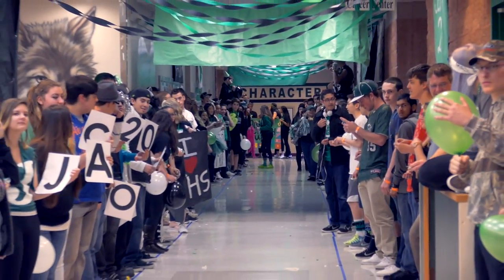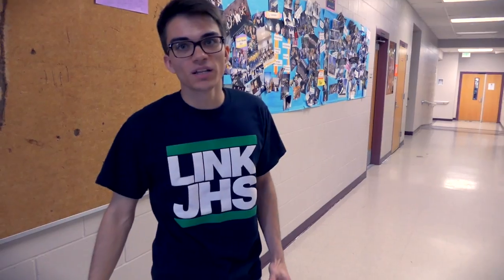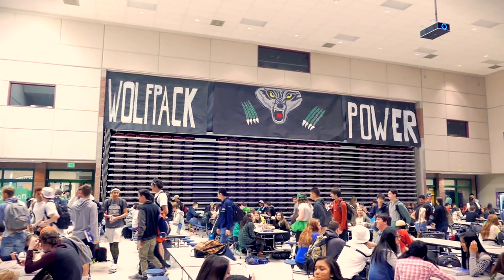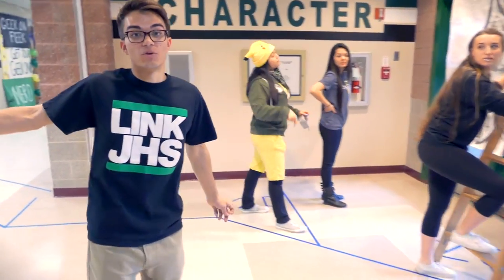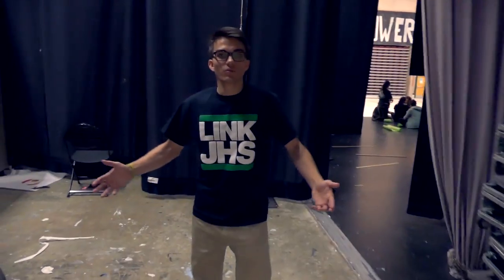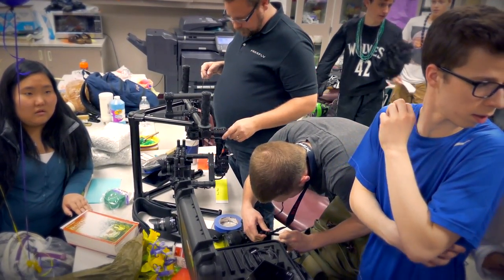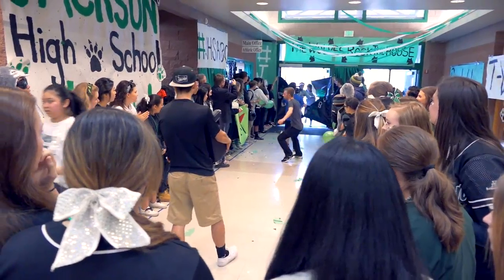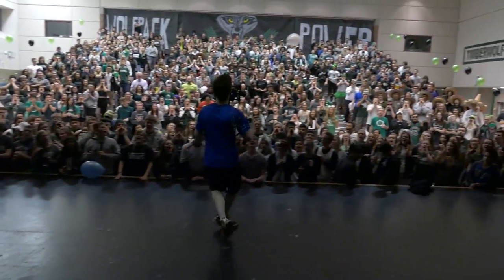Behind The Scenes & Lipdub Tutorial - JHS - 2015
Much goes into planning and executing a Lipdub!
Take a look at how Jackson High School did theirs.

Spokesman: Zach Anders
Camera/Editing: Zach Purnell